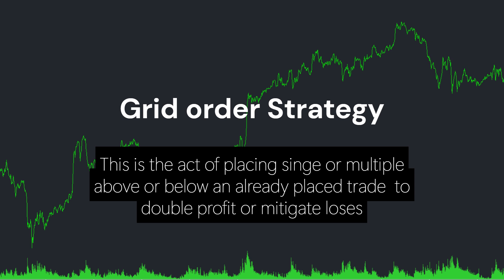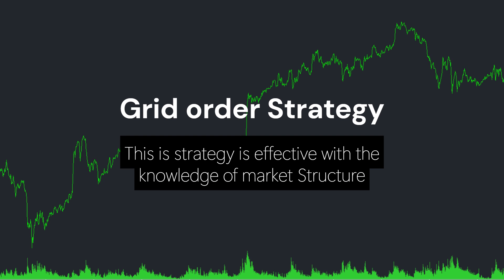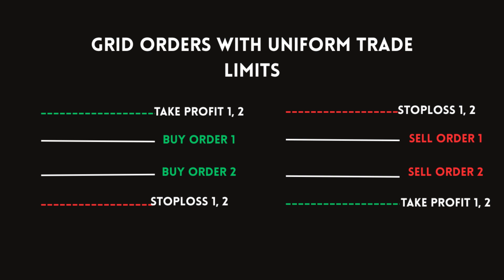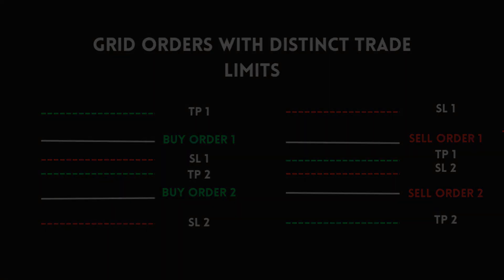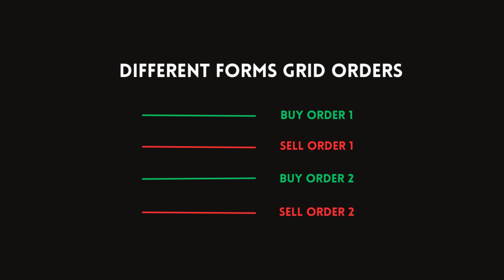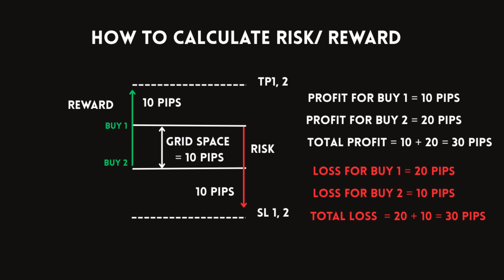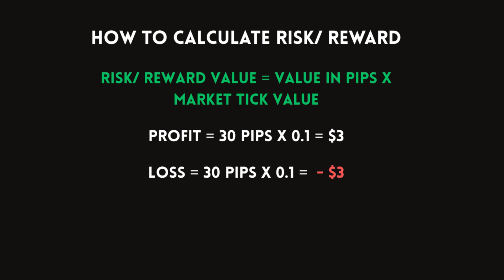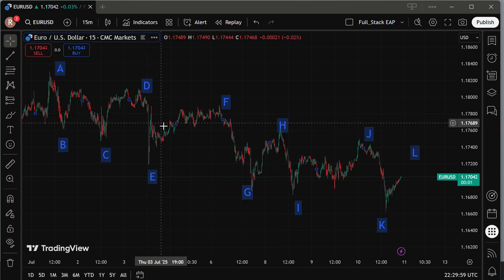Full Course: How to master the grid Strategy, triple profit and mitigate losses in any market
Full Course: Learn how to enter the market accurately using the Market Structure

LEARN HOW TO DEVELOP THE PERFECT TRADING ALGORITHM FOR GOLD /FOREX MARKETS